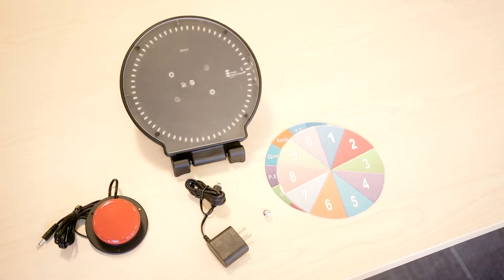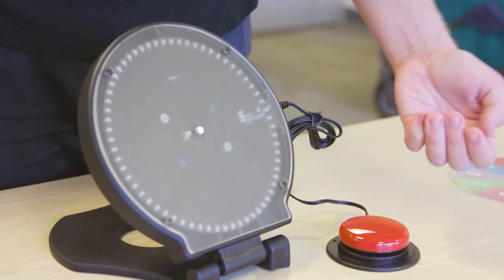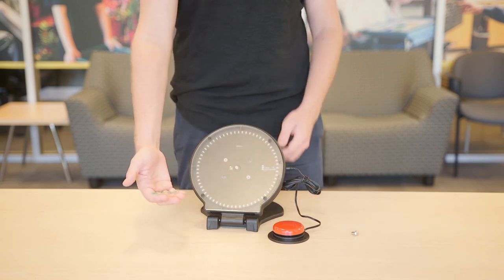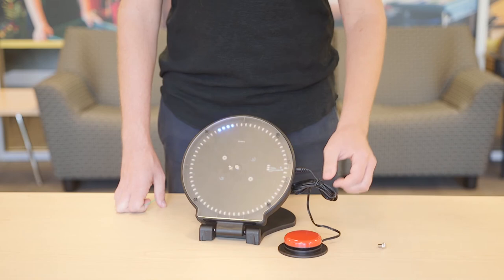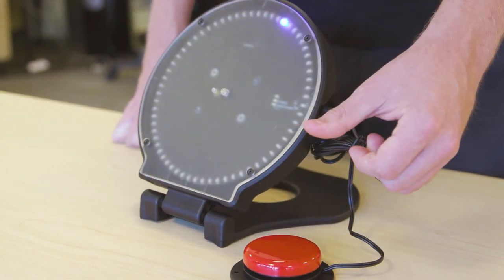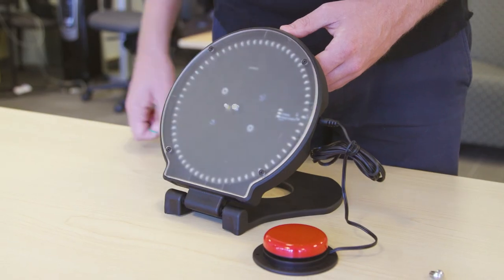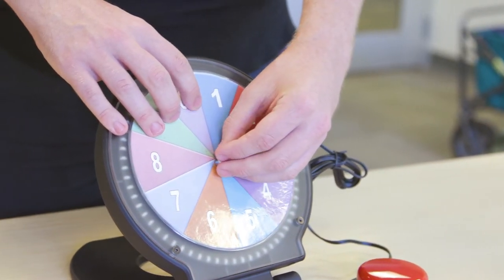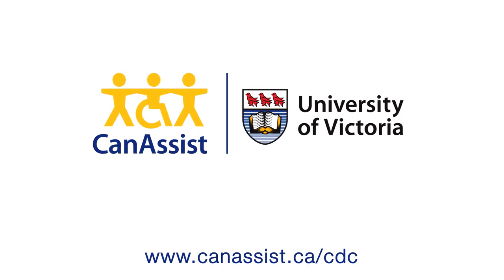CanAssist's Switch-Accessible Spinner (instructional video)